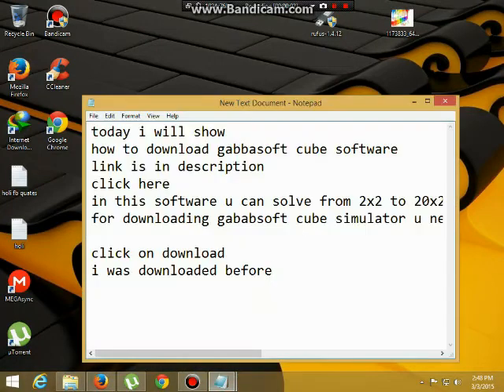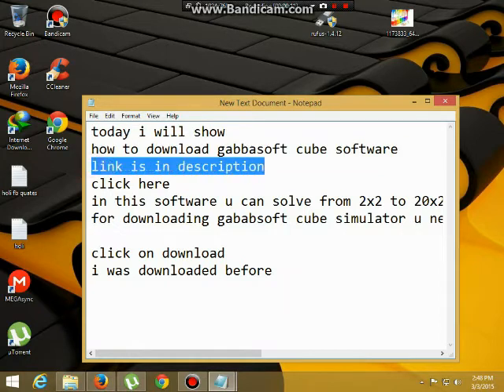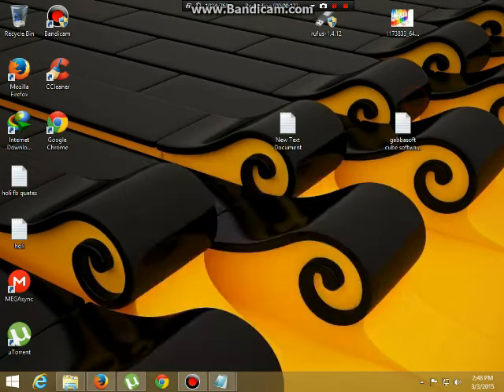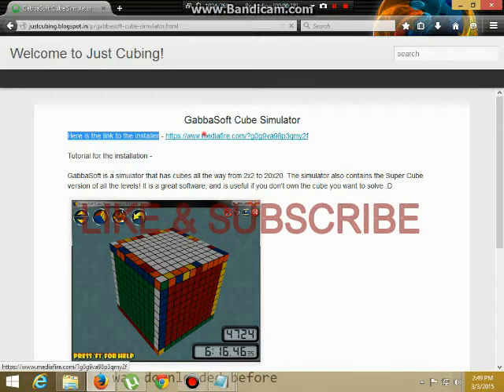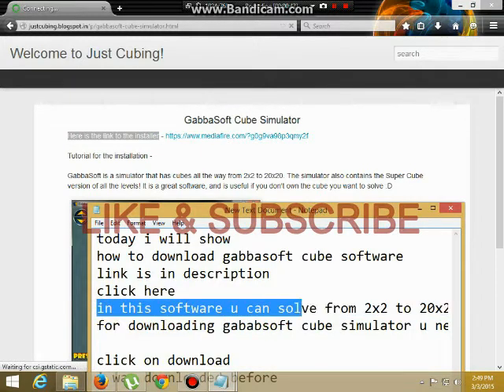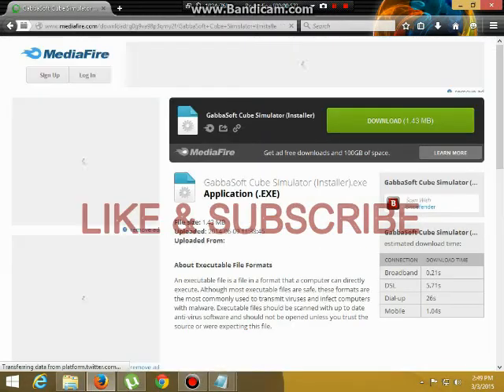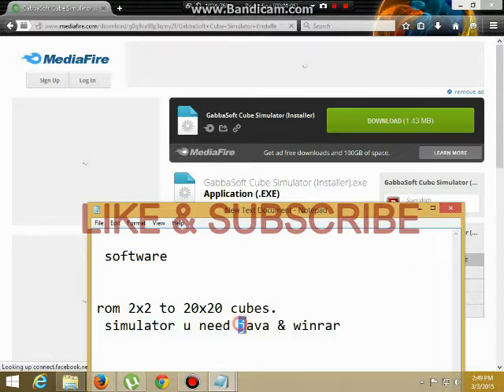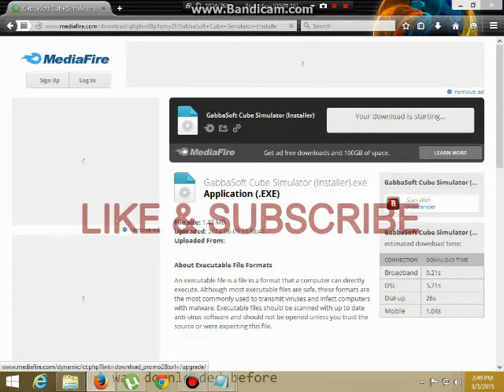How To Play Rubiks Cube On Computer 2x2 TO 20x20